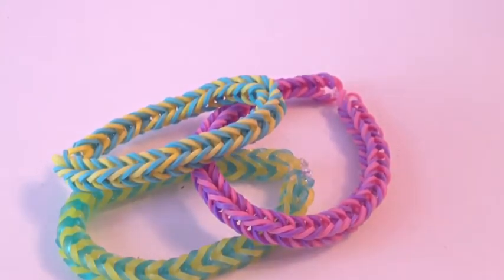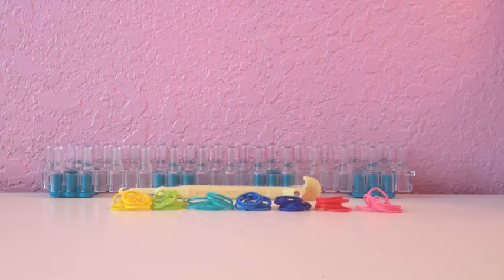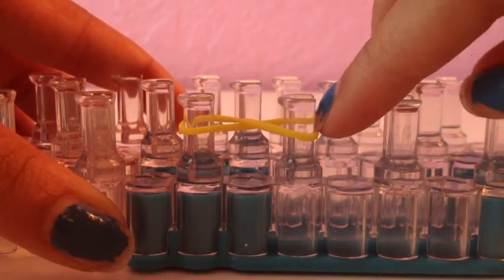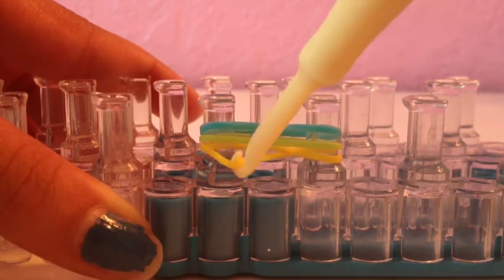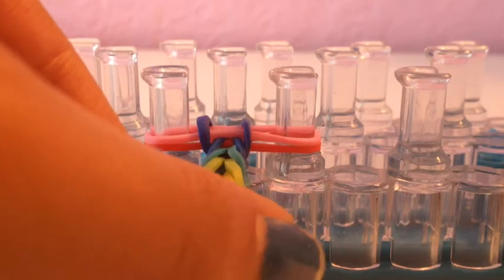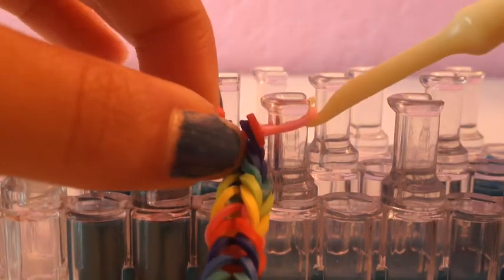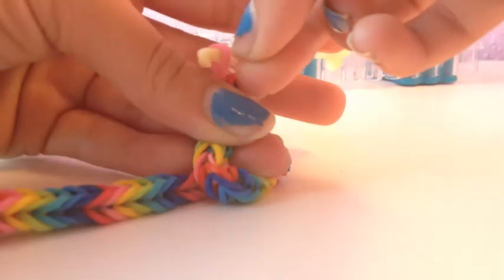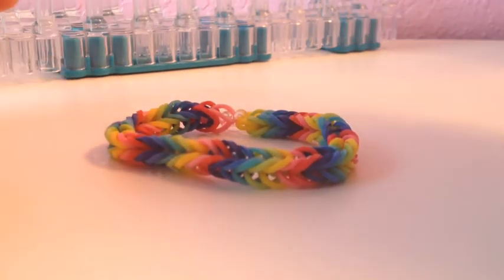Fishtail Bracelet |Rainbow Loom